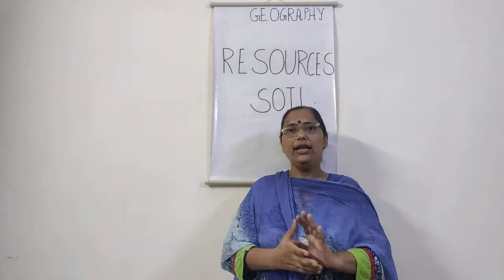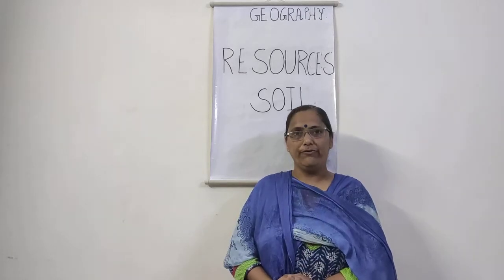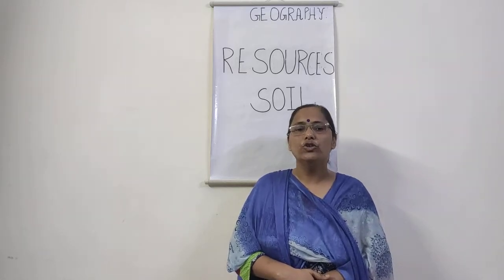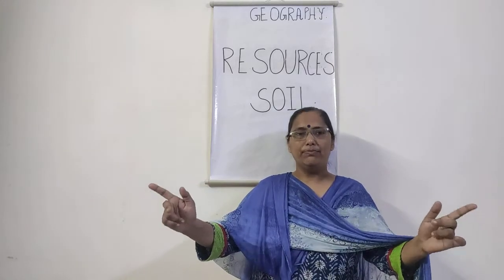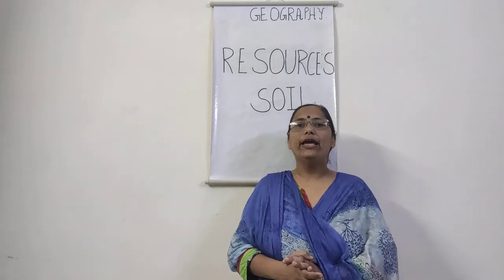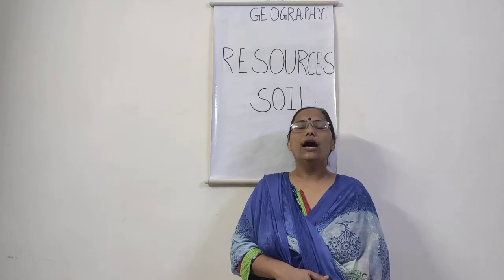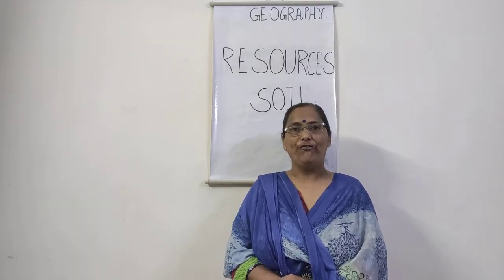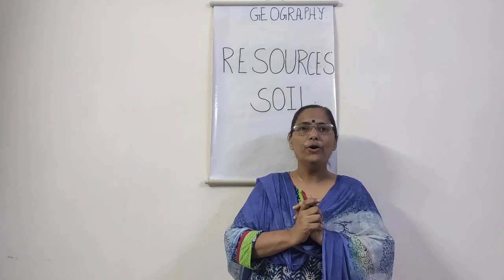CLASS X GEOGRAPHY RESOURCES